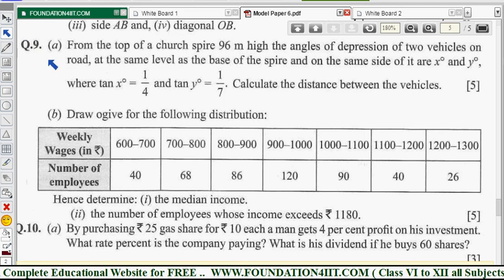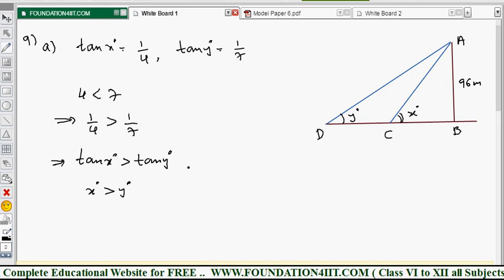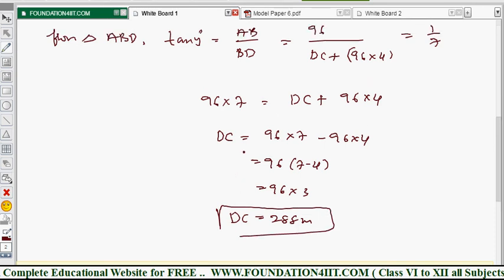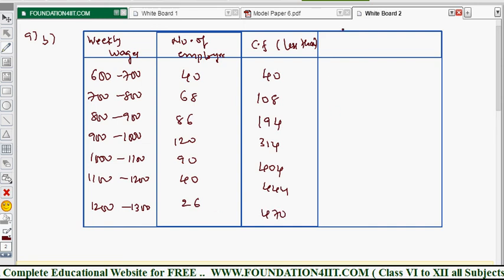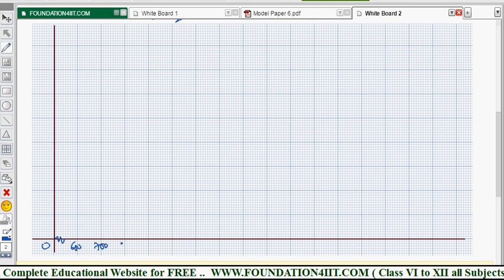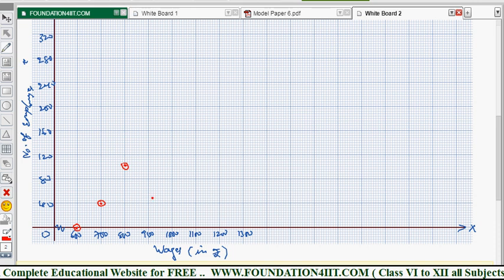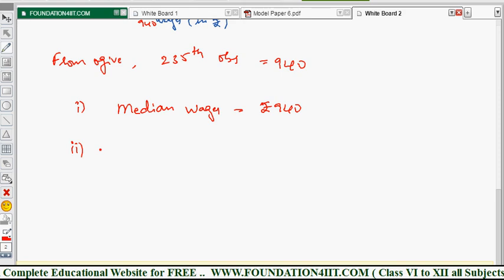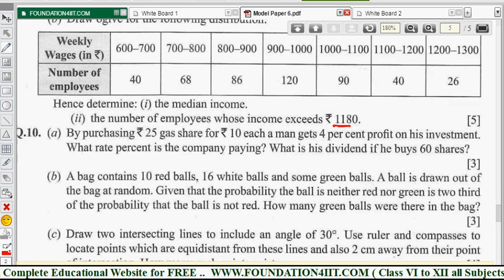Class 10 Maths ICSE Model Test Paper - 6 || Q.No. 9